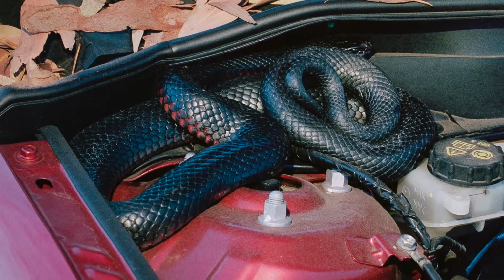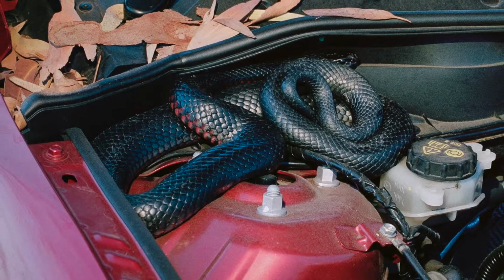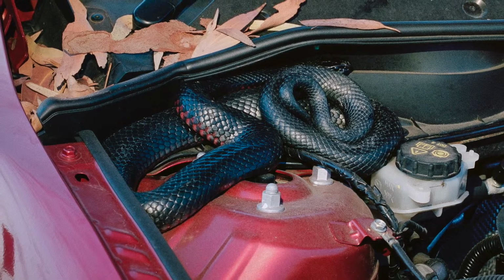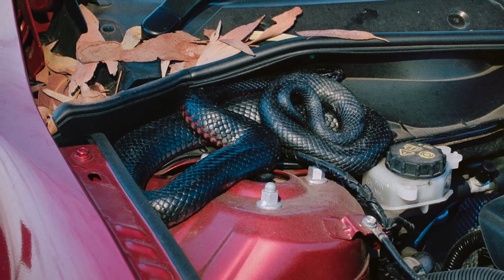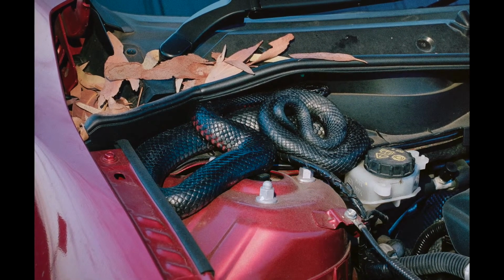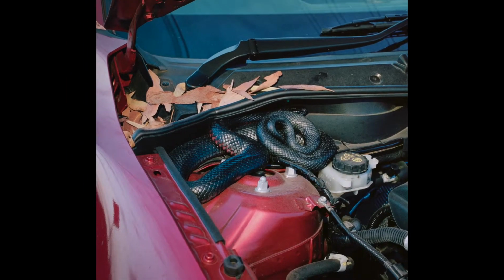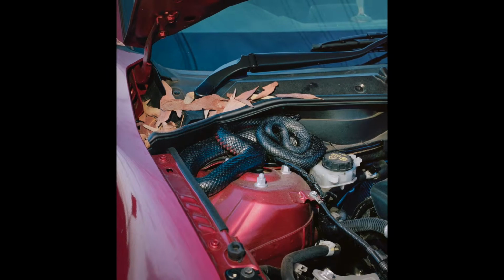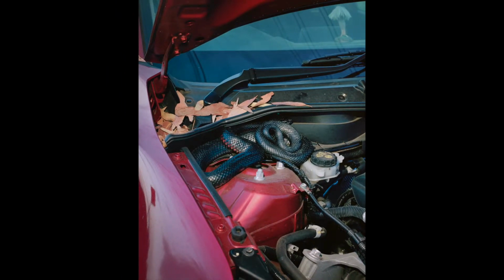2018 Moran Contemporary Photographic Prize finalist - Michael Garbutt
Australian photographer Michael Garbutt, talks about his award winning photograph titled 'Red Belly Black Snake'